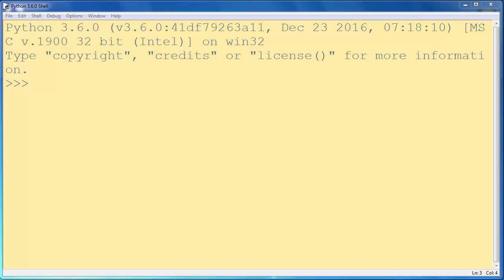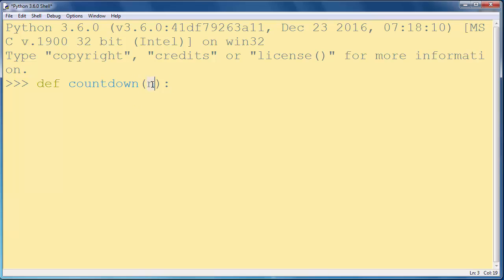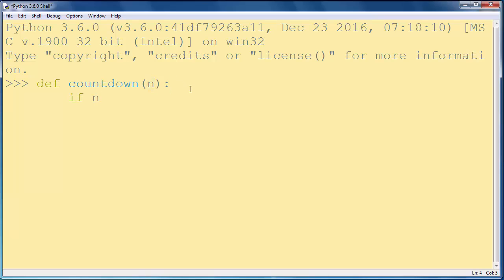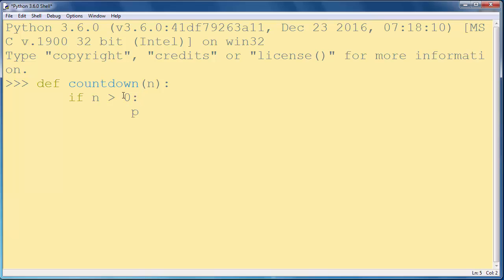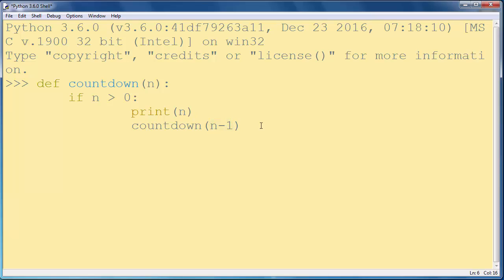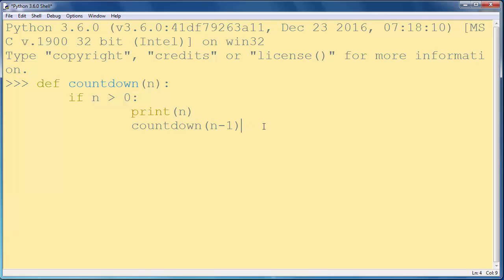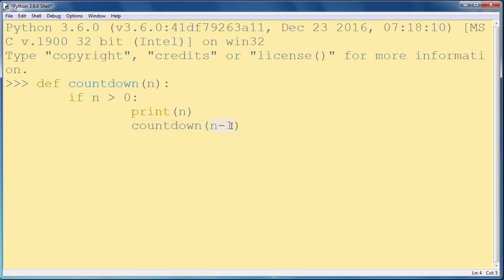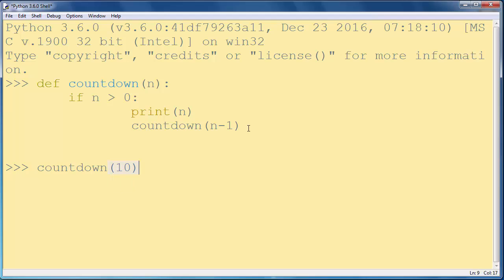Recursive function in Python programming language example countdown function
In this lesson we're going to talk about recursive functions in Python programming language and we're going to write a simple function countdown which counts from provided number to zero.